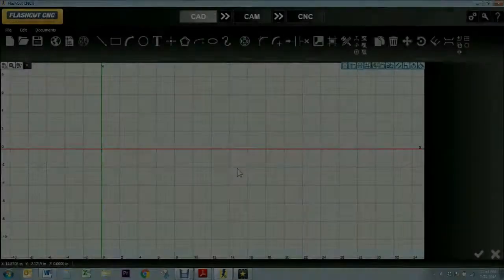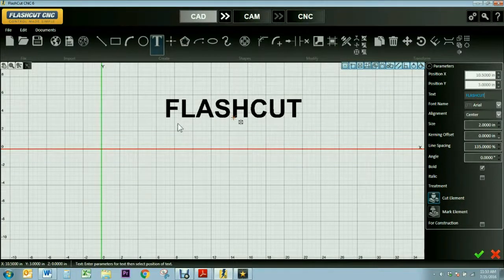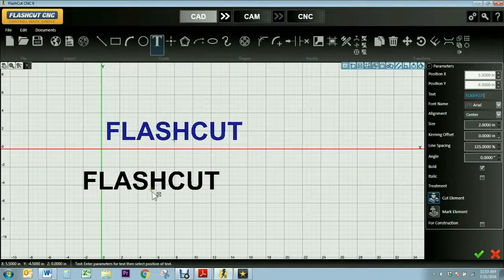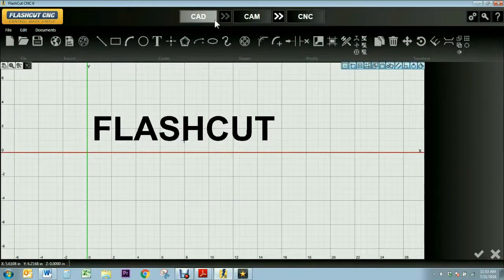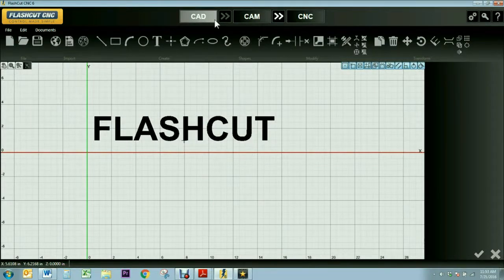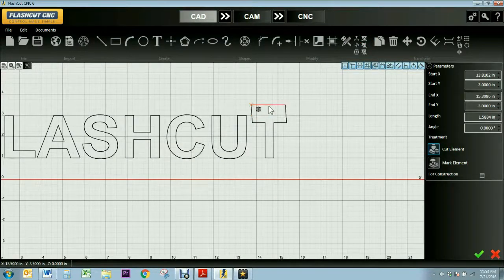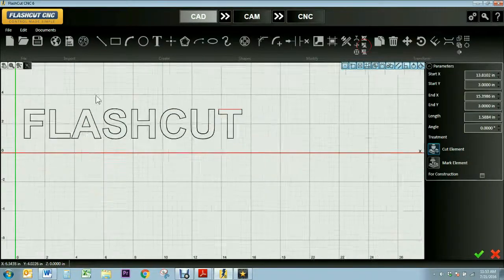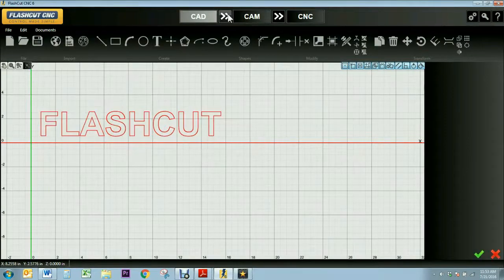How to Explode and Group Shapes - FlashCut CAD/CAM/CNC Software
Learn how to use the explode and group tools to edit individual text or shapes in this demo of FlashCut CAD/CAM/CNC software.

0:13 - Text Tool
0:54 - Explode Tool
1:07 - Group Tool